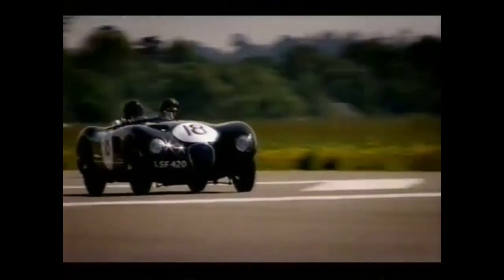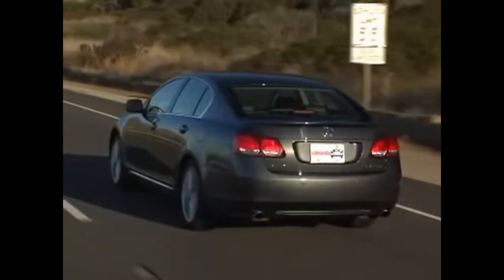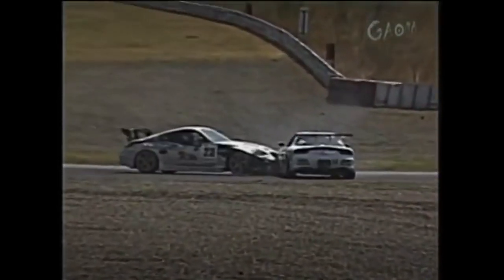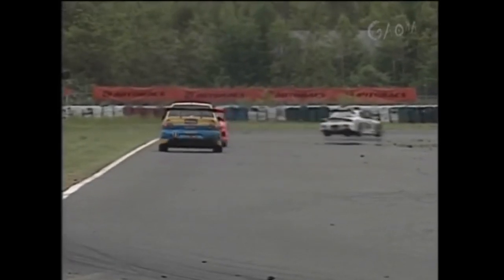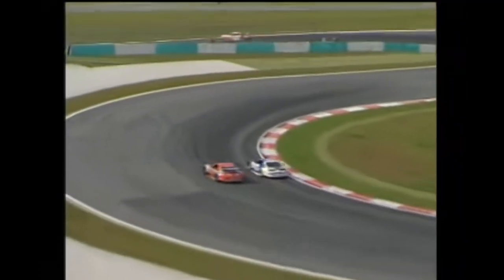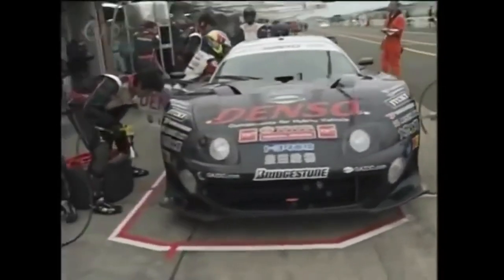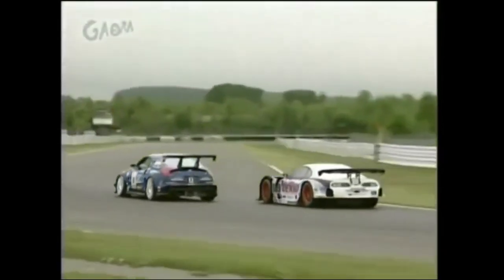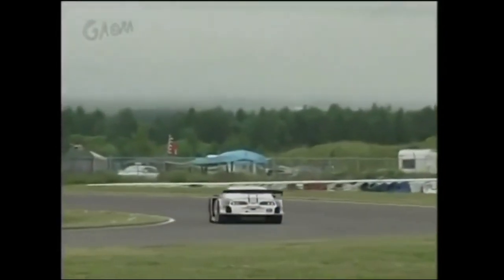The trendsetting hybrid V8 all wheel drive Toyota Supra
JDM fans may adore the Toyota Supra because of its 2JZ engine and Super GT racing pedigree. But in 2007, a radical racing prototype version of the beloved Supra marked the start of an all-new era in motorsport.

music used
AC zero - briefing 1
AC 5 - briefing 1
AC Zero - juggernaut